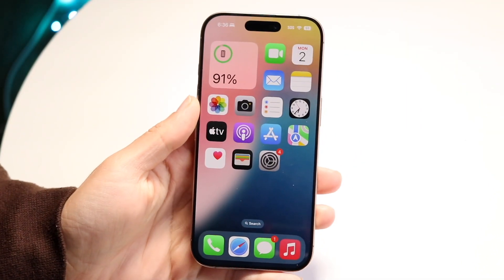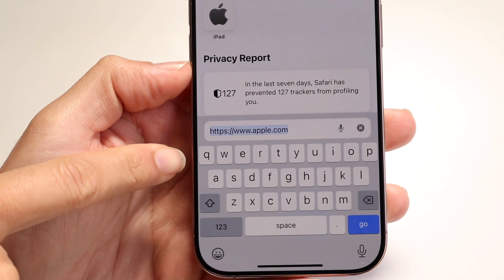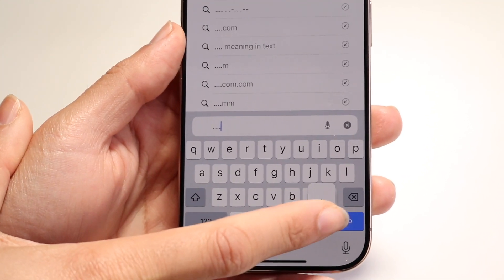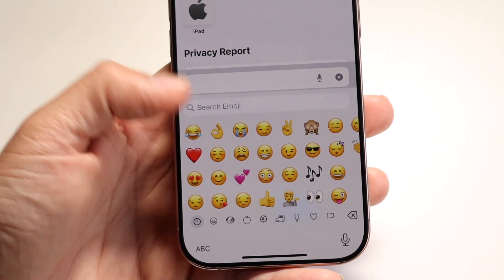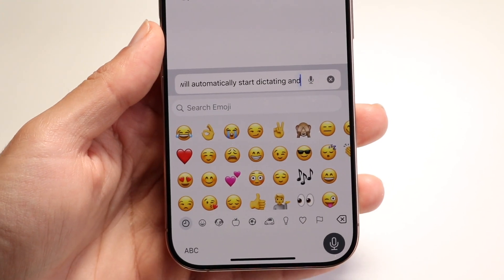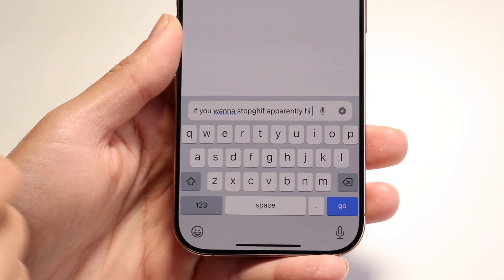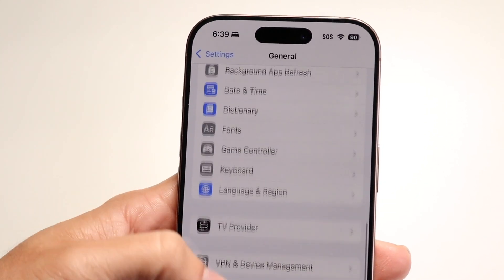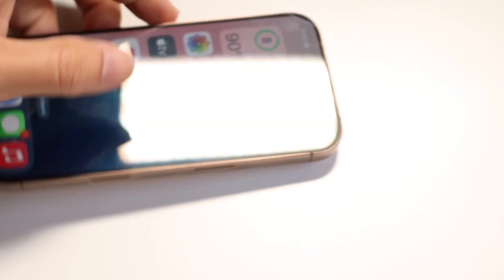How To Use iPhone Keyboard! (Complete Beginners Guide)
Here is exactly How To Use iPhone Keyboard! (Complete Beginners Guide)